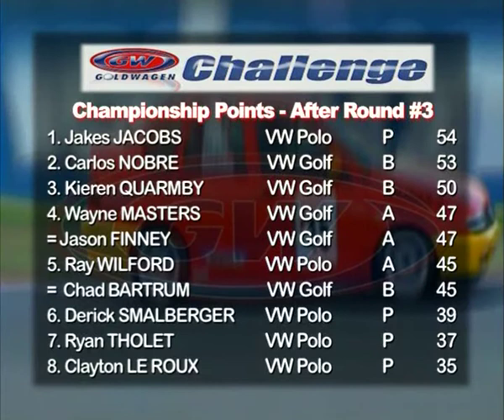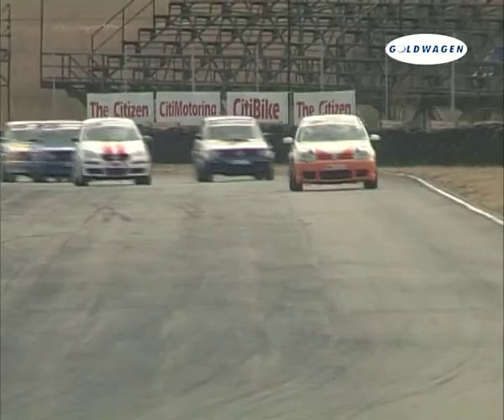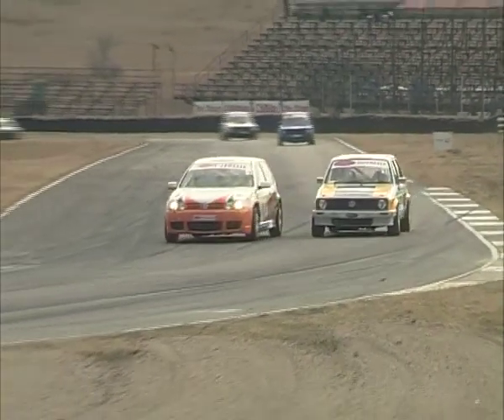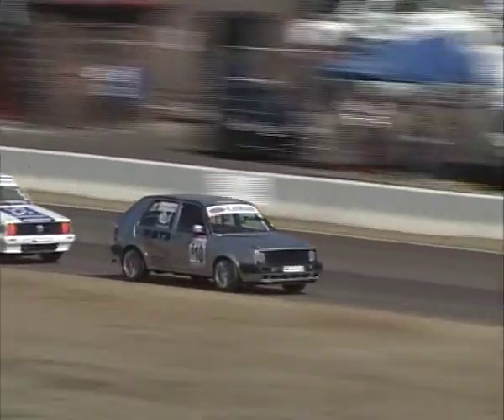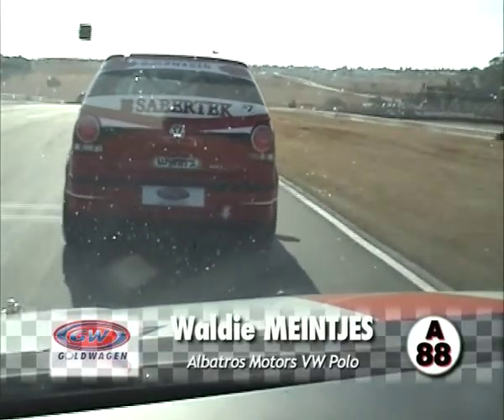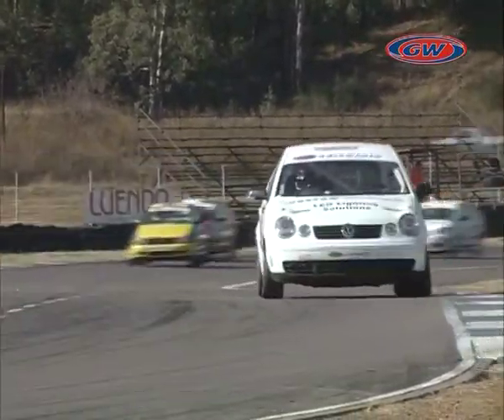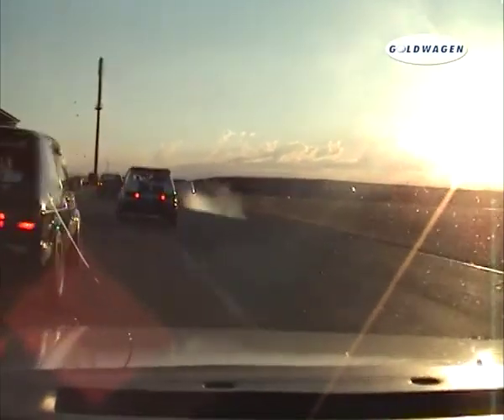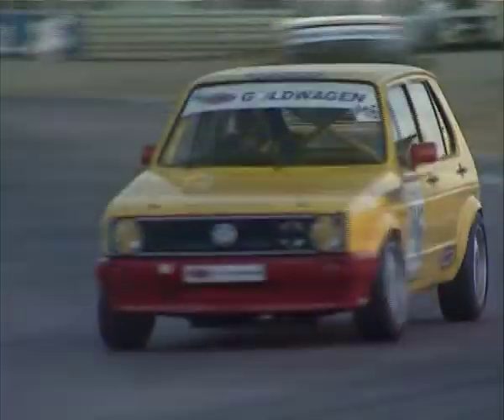VW Challenge 2008 Round 4 Zwartkops